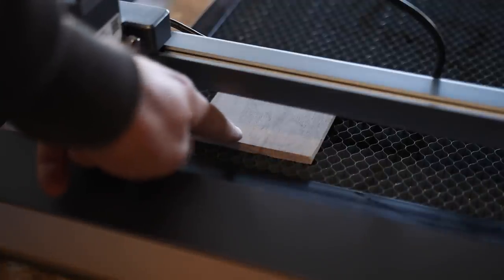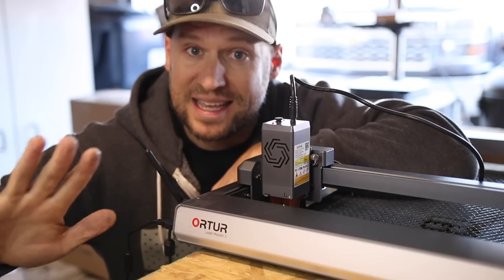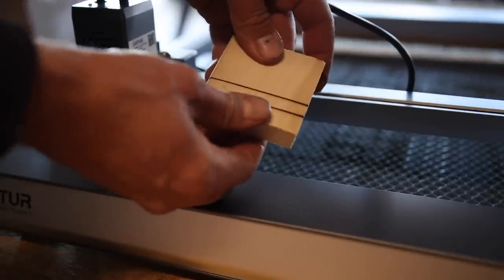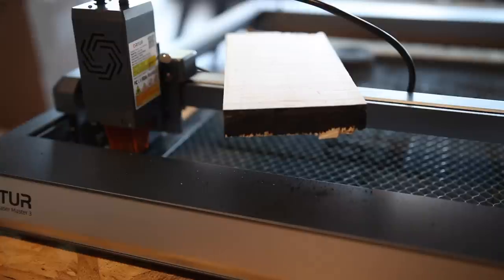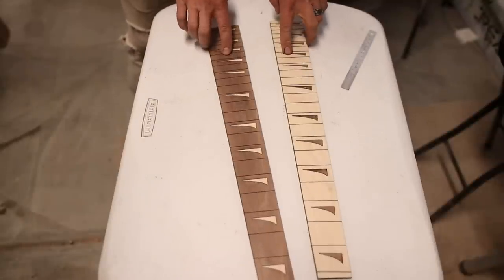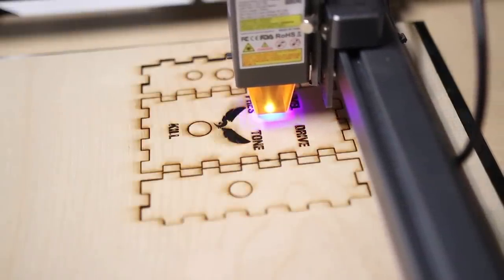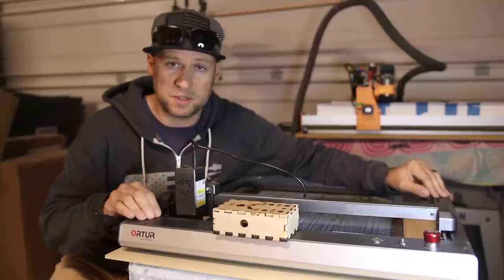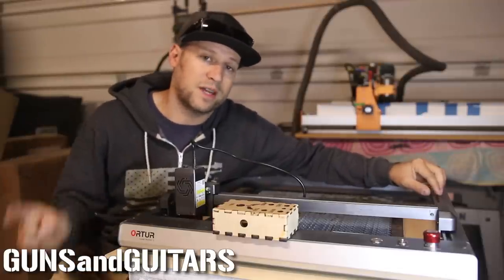Making Custom Inlayed and Pre-Slotted Fretboards the EASY way (Ortur Laser Master 3)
This laser is seriously impressive.  It can cut 3/8" solid maple in one pass!  This has to be the best tool for making custom inlayed and pre slotted fretboards.  Guitar fretboards even fit nicely diagonally in the cutting area without any need for an extension!

or on Amazon

Full disclosure: I am an Amazon Associate and Made the Best affiliate, and the links in this description are affiliate links, which means that if you make a purchase, it doesn't cost you any more money, but I will earn a commission.

$5 Patrons:
Yosemite Sam
Mynameisnotjeff
David J Kitelinger
Derek Weathersbee
John Clark
Tanner Redman
David Morgan
David Vaughan
LesLamcke
Fabian Muresan
Alejandro Vega
Captain Rudy 4021
Chris Hopkins
Tony Butterworth
j
Ben Berscak
Jeff Savoie
Mike Bennett
PEEPEE POOPOO
Colin Jenison
Will Fowler
Aidan Peet
Matthew Renegar
Tommy Transplant
Aaron
Daniel Newman
Brian Wigton
Dave Speller
Elijah R Sell
Andrew Epperson
Jeffery A Fallon
Andrew Jeffries
Philip Honeycutt
Travis Blakely
Daniel Russell
Declan Fischer
Paul Messina
Joseph Lacroix
samuel ungeheier
Carlos A. Lizarraga R.
Chriz
Conor O’Doherty
James Populo
Ian Davies
Alex Trocker
Laramie Reg
Troy Thompson
JeffG
Sean Quigg
Dave Van Englehoven
Jamie Cucalon
Maro
Osel Rodrigues
David Anderson
Gerald Ringgold
Brian Brown
ChaoticDanny
Ron Clevenger
Matthew Burch
Victor A Estes
Ken Widmer
Trinel Earsery
Malakai Messina
Tobin Vesper
Jason Kreul

$10+ Patrons:
Adam West
Brandon Leafblad
Christopher Heath
john best
Nicholas
Peter Champlin
The Grapeman Reform
Marcus Warren
James Lamb
Koss Billingham
Drew Lawton
Jim Shepard
Mark Cockrell
William Herrera
Chris Thomason
John Morris
Patrick Emry
David Capp
Tim Chapin
Timothy Potter
Austin Hewlett
James Robers
Seth Johnson
James Shepard
Touch of Oops
Justin Setters
Jack Stow
Daniel Rota
Michael Fierro
Jeffery Maslan
Johnathan Simmonds
Wolfgang Widmer
James Campbell
Corey Muxlow
Casey Smalley
Tim Stephens
E
Matthew Caffell
Clint Walker
Drew
Al Philp
Robert Lewis
Jaden Bass
Rob Haag
Gregory Clark
JoshuaTroller
Josh Perez
Samuel Ungeheier
Billy Sullivan
Brandonlee